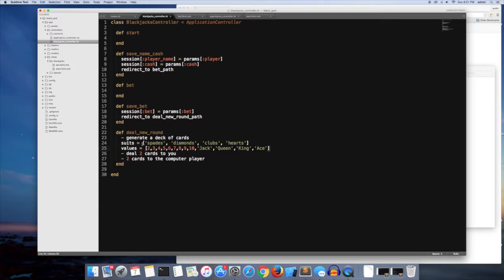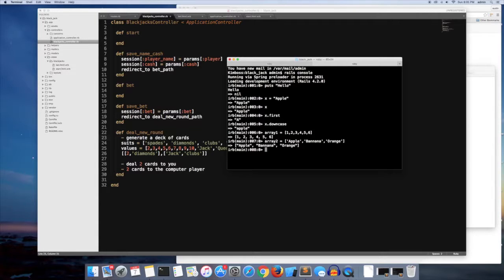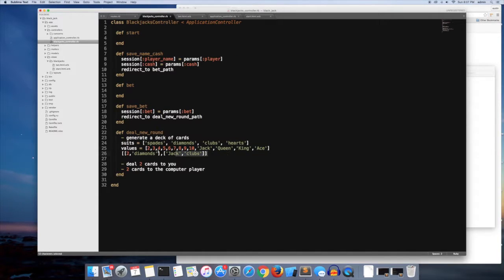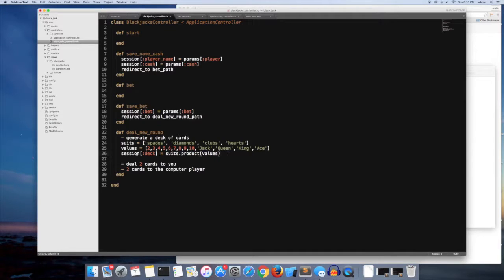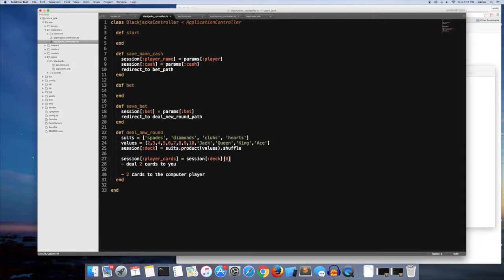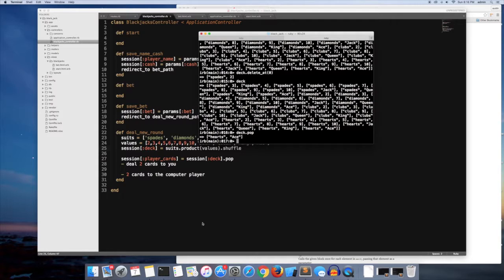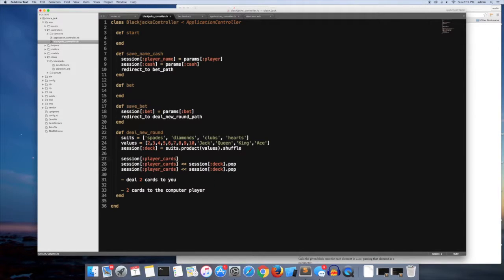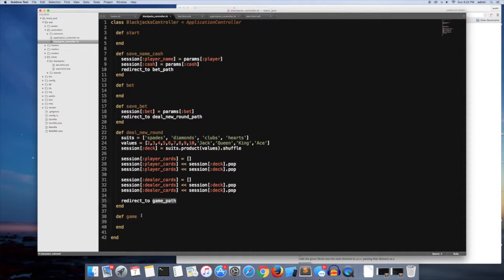KimRails | Ruby on Rails | BlackJack Part 4 part 2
KimRails
Ruby on Rails Tutorial for beginners
BlackJack Part 4 part 2

Routes, Controllers, Views, MVC, HTML, CSS, Ruby, Web-development, code, website, mac, beginner, web-app,  Hello World Part 2, Bootstrap, Image-storing